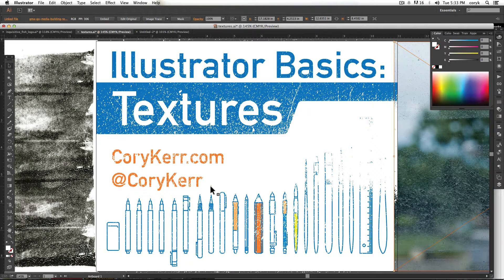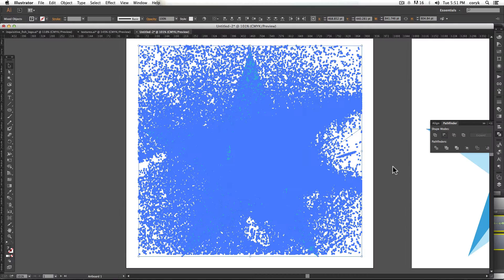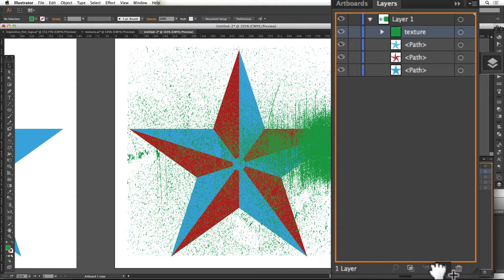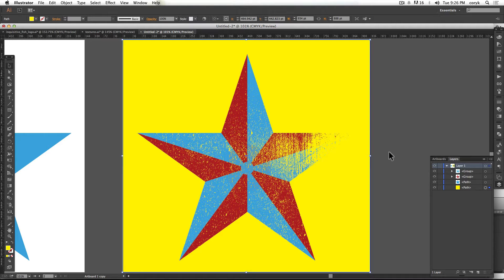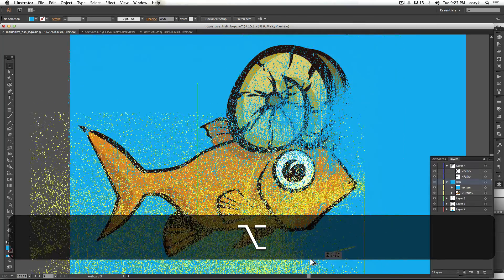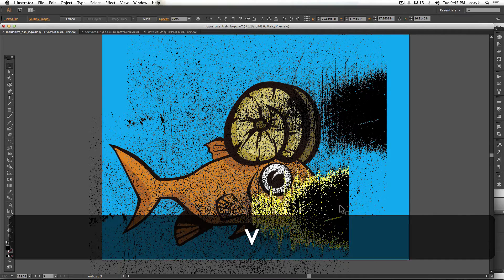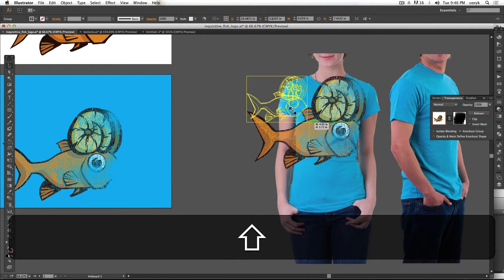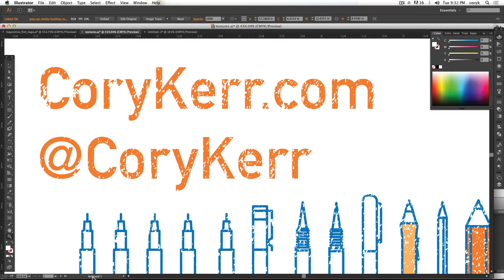Using and Applying Vector Textures in Illustrator